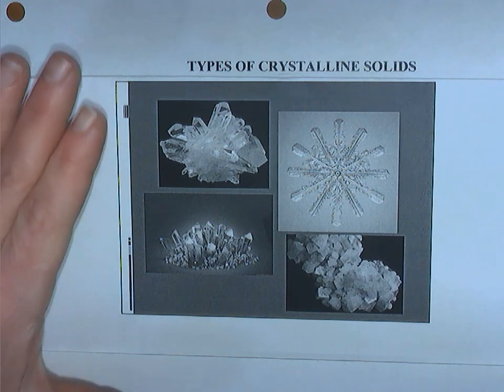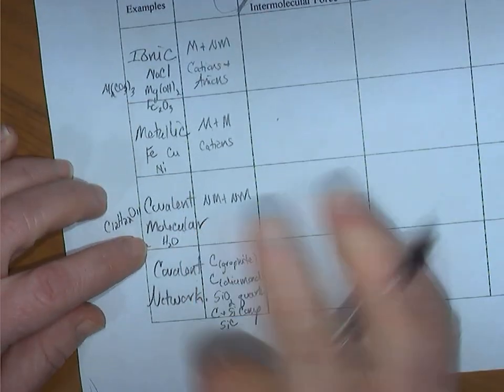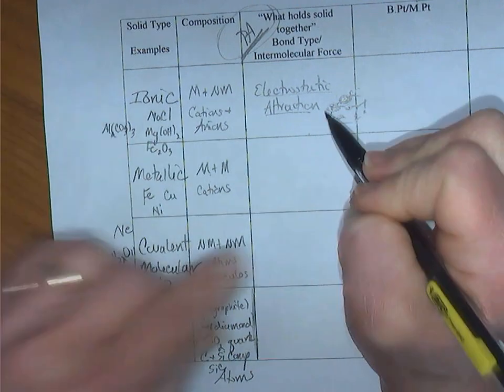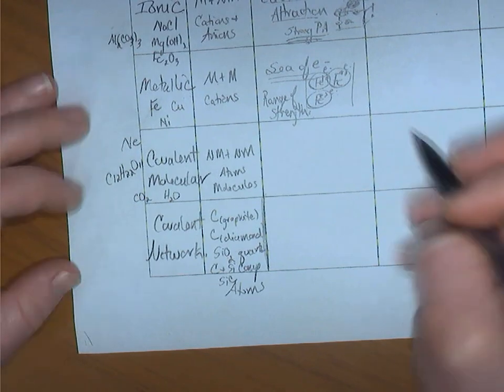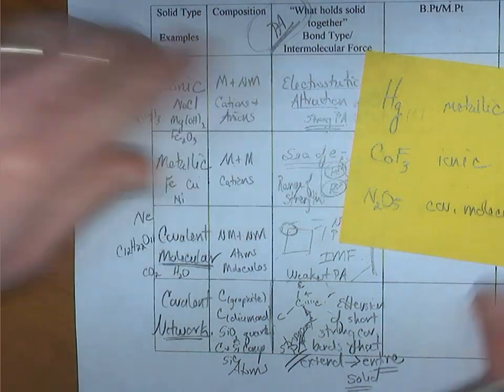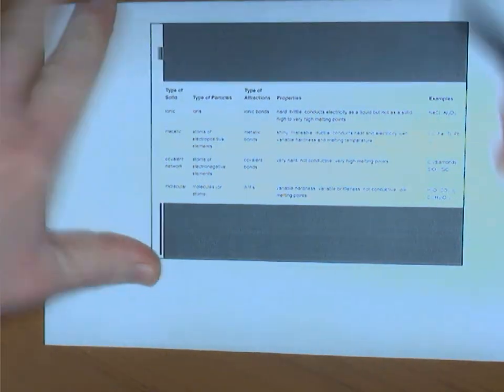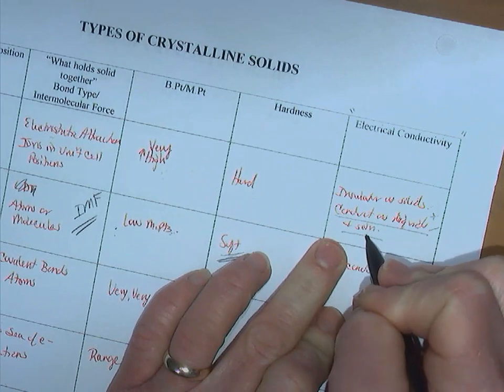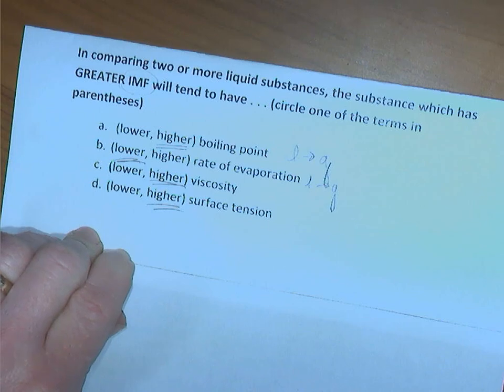Solids (Part 2)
Types of Crystalline Solids